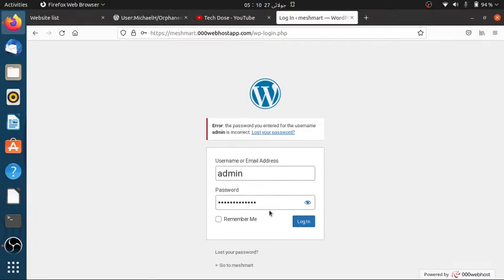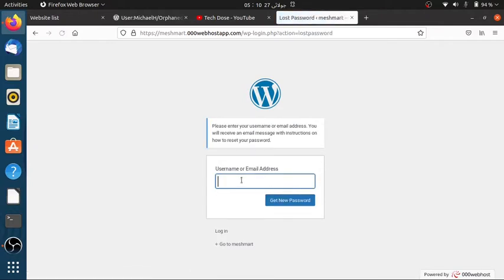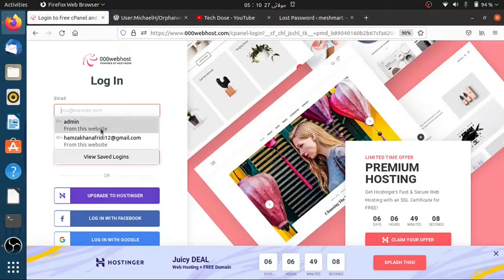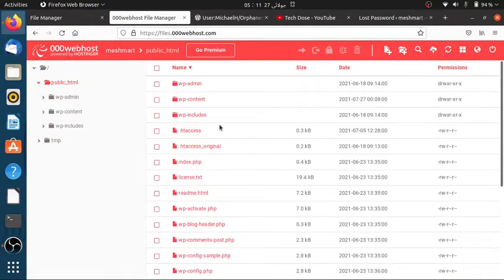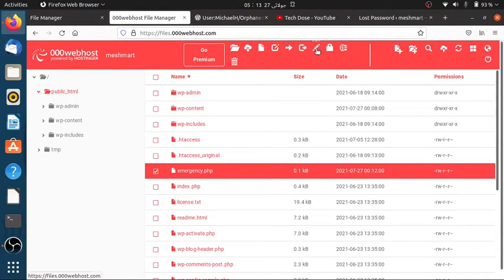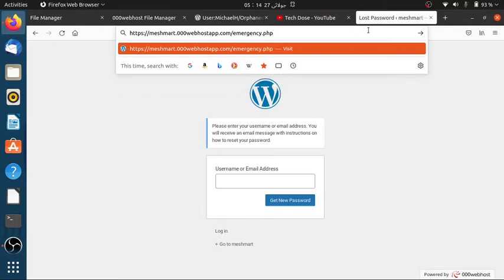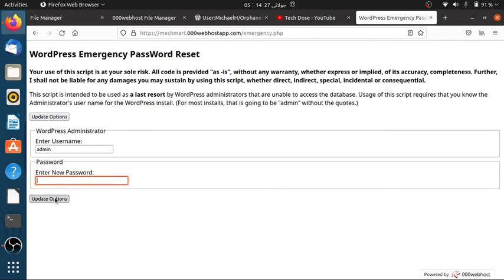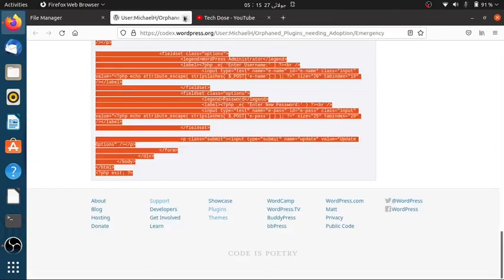Forgot wordpress website password | Email password recovery not working | 000webhost